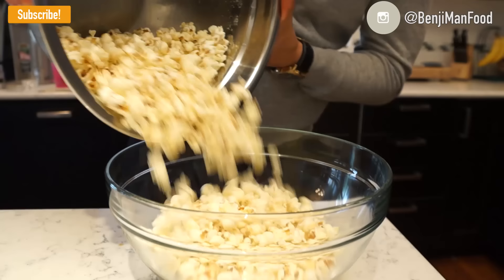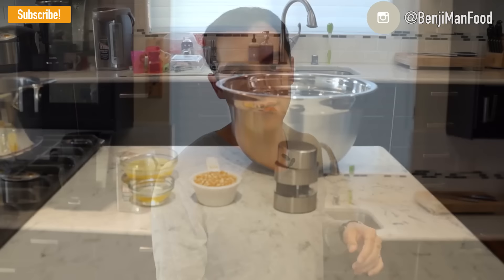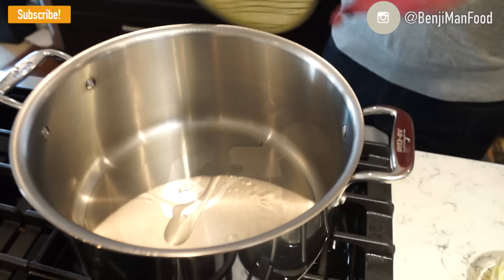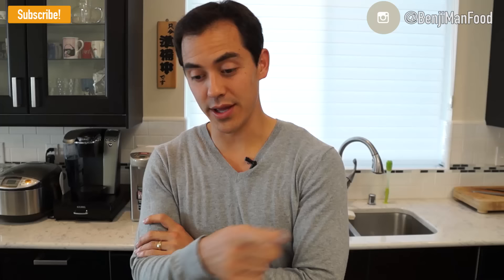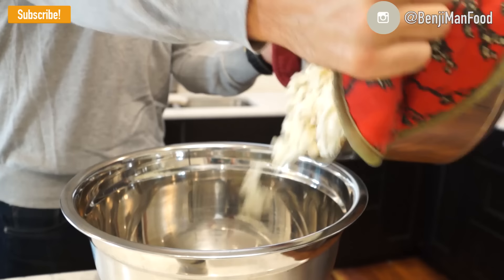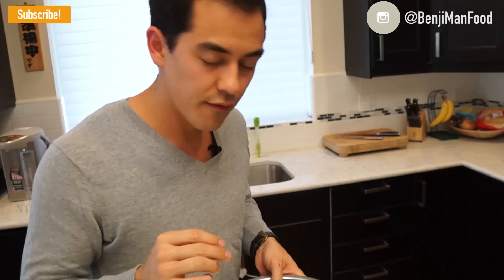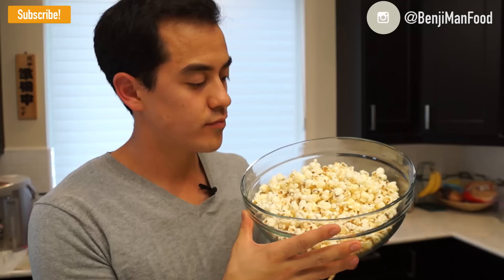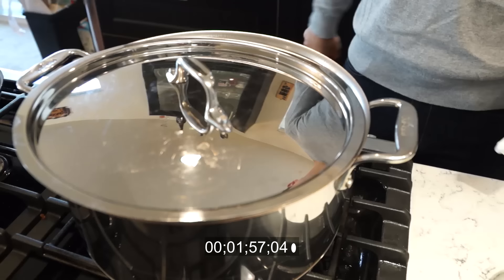How to make Popcorn on the Stove (Homemade, Easy and Quick)- BenjiManTV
How to make Popcorn on the Stove